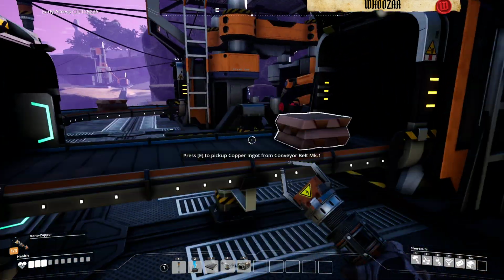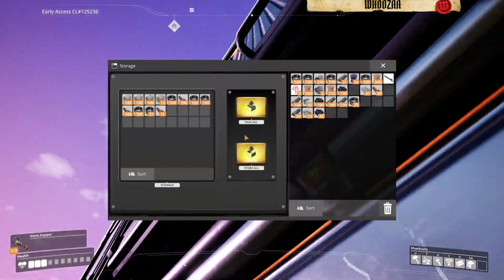Satisfactory - Worst Storage Solution?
New player here! Satisfactory - Worst Storage Solution? Let me know what you think - My viewers thought it was messy - but I thought it was clever until I unlock more items!

I think all Satisfactory storage solutions are great if they work - depending on the items you have it might look way different. And its okey if your first base looks messy!

What is your best advice you could give to somebody that is just starting out?
Socialmedia:
Streaming 8-11 AM EU on Twitch!